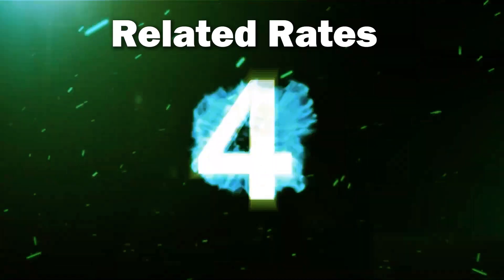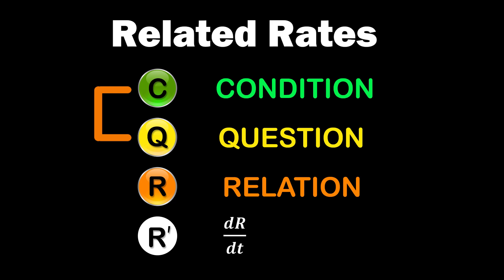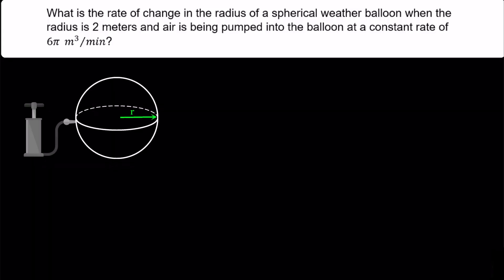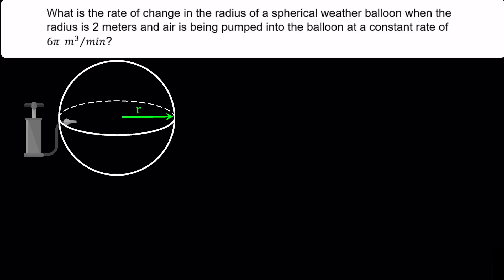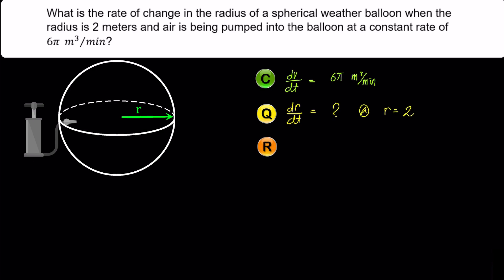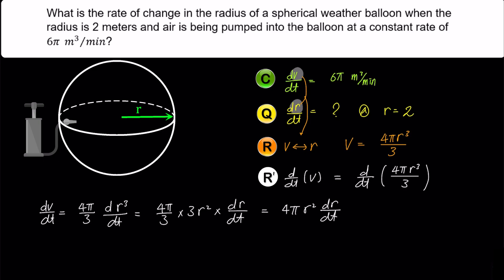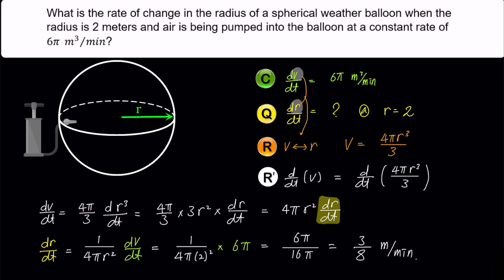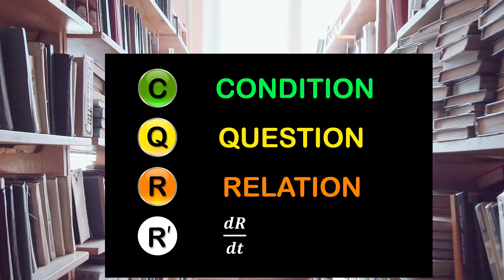Related Rates: Inflating Spherical Balloon using Calculus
In this video, we will cover the inflating spherical balloon problem that frequently appears in related rates. When air is blown into a spherical balloon, it expands, and we can calculate how quickly the radius increases with respect to time when the balloon has a specific radius.

The reason why you may find related rates problems difficult is because you may not know what to look for first and what to do next when you encounter a problem.

I will guide you through the four things you need to do in order to easily solve related rates word problems. Once you find and solve these four things one by one, related rates problems will no longer be difficult.
The four key components are Condition, Question, Relation, and derivative of Relation.